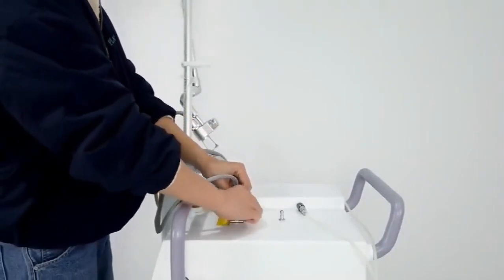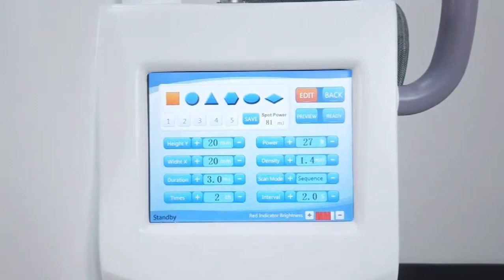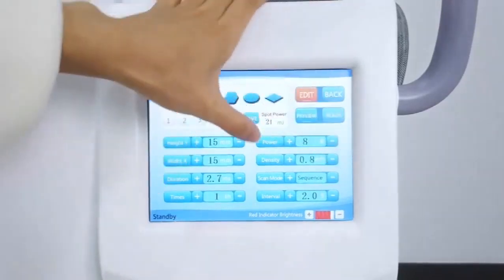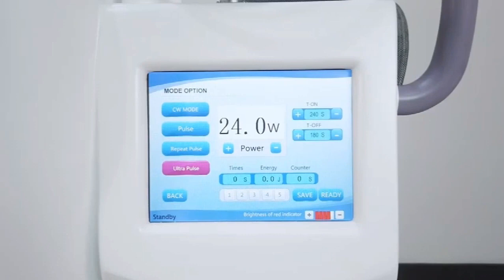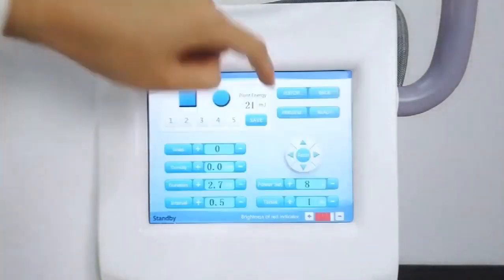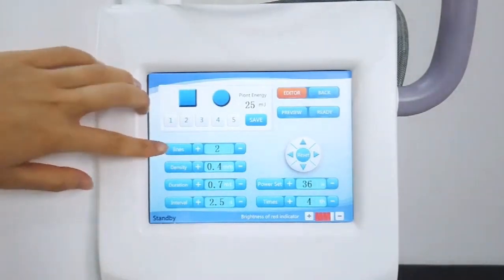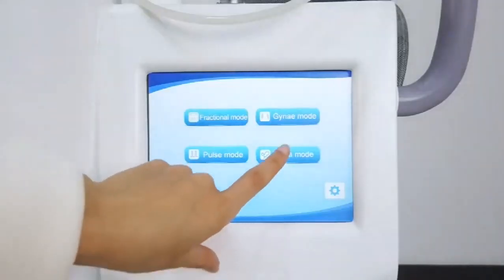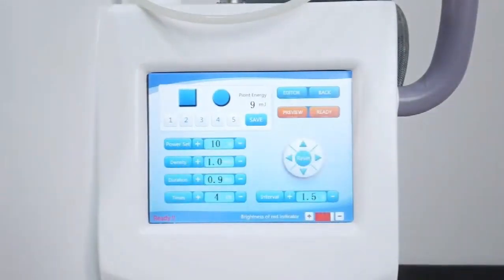7Inch screen Co2 fractional laser machine install and testing